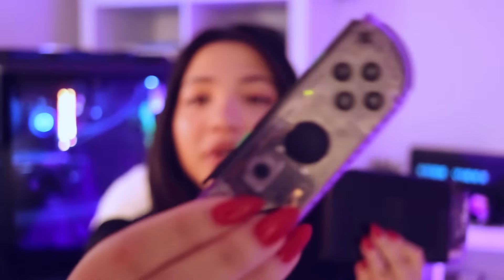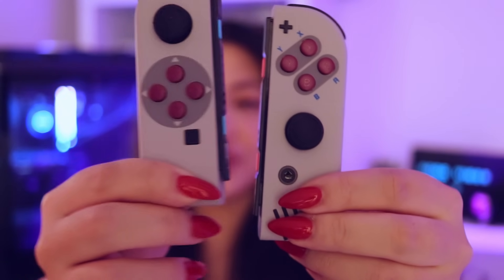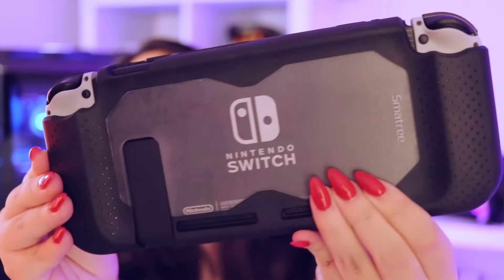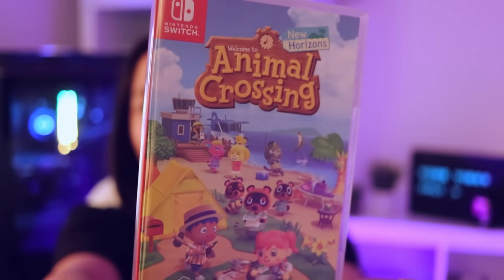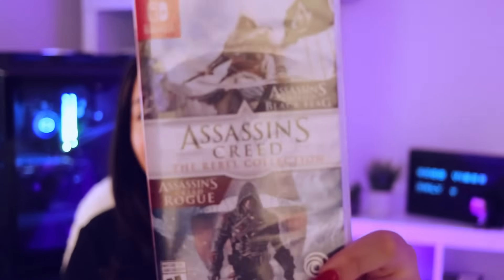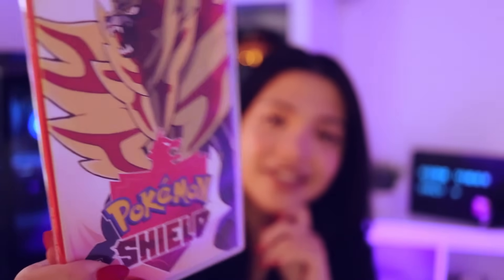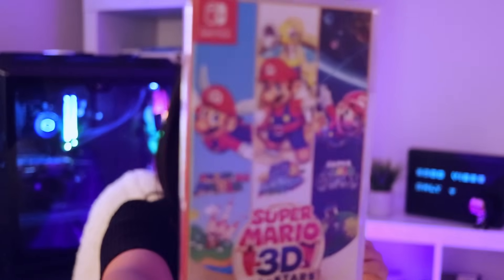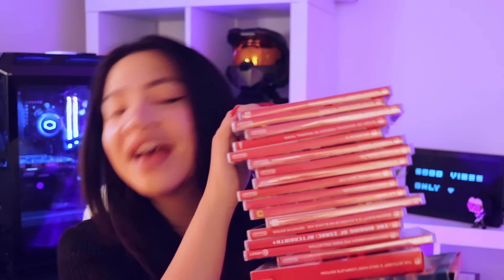Nintendo Switch Collection & Chill | 2020 Edition | Consoles, Accessories, Games!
Hey hey! Thanks for stopping by my video. I wanted to share my entire Nintendo Switch collection with you as of December 2020. Whether you're looking for gift ideas for the holidays or figuring out what new game to get for your Switch, I hope you find something that may help your search here. I highly recommend every single thing I mentioned. If you have any recommendations for games and other accessories you're loving, please leave them in the comments down below!!

xx Kat

SOCIALS!